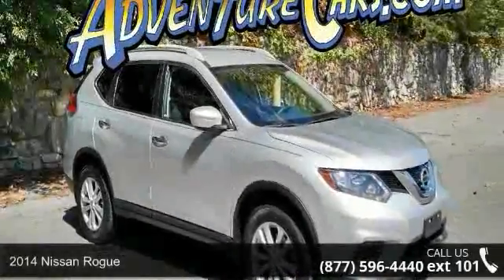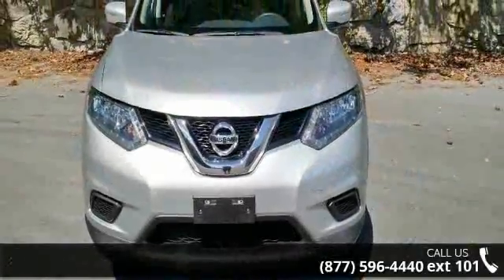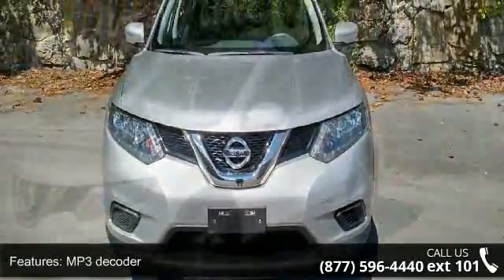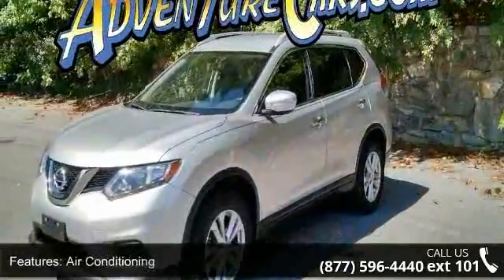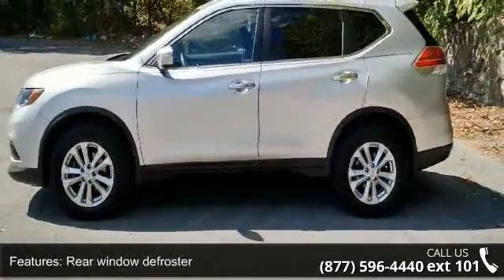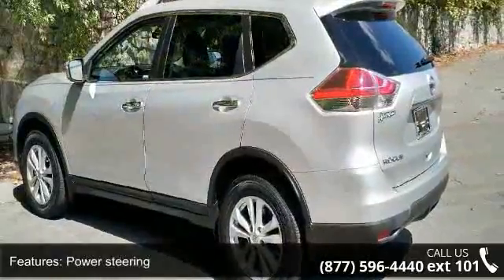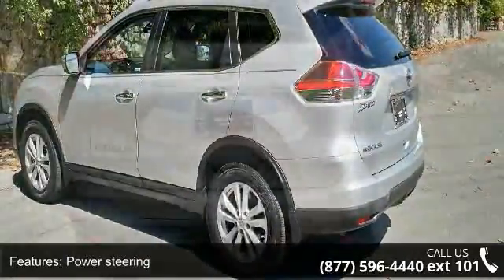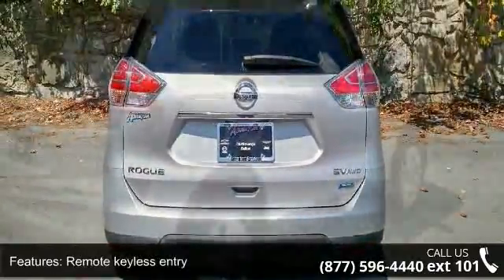2014 Nissan Rogue - Adventure Chevrolet Chrysler Jeep Ma...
You've found the Best Value on the web! Tired of the same uninteresting drive? Well change up things with this fantastic 2014 Nissan Rogue. This SUV is nicely equipped with features such as AWD. With a precision-tuned 2.5L I4 DOHC 16V engine, it will wring every last mile it can out of a drop of fuel. We GUARANTEE the LOWEST ADVERTISED price (after other dealers deceptive dealer fees) and back it up with our 120% Price Guarantee! This vehicle is in our Chattanooga location. Buying from Adventure is Risk Free with our Lifetime Unlimited Mileage Powertrain Warranty, 7 day no questions asked exchange (see us for details) and no unpleasant surprises. The Biggest un-surprise however is that at Adventure there are No Dealer Fees tacked on - EVER - If other dealers don't specifically say this in their ads, you will pay hundreds of dollars over their advertised price.